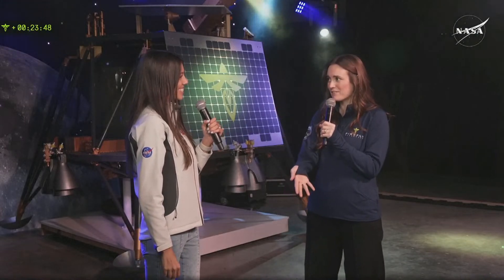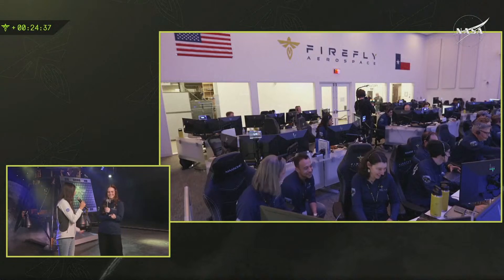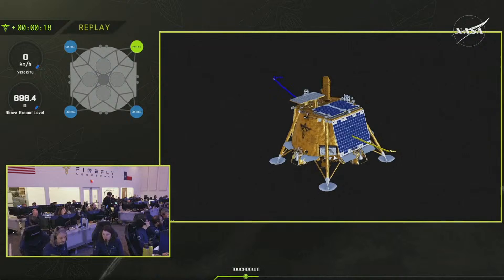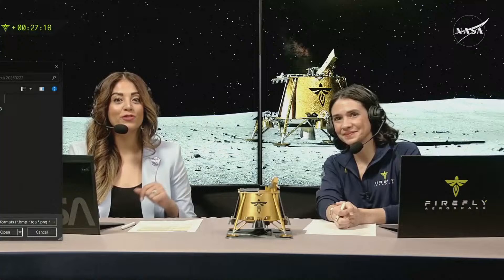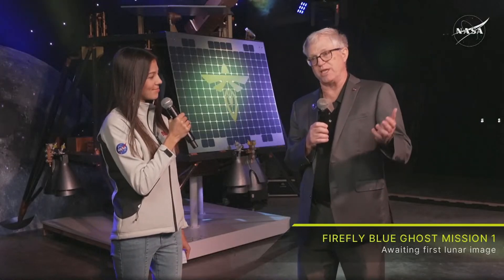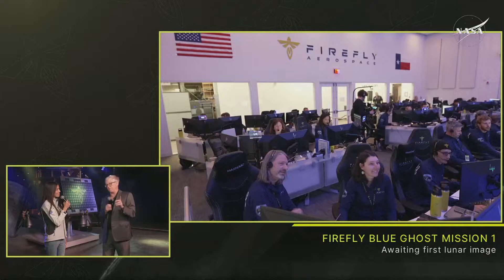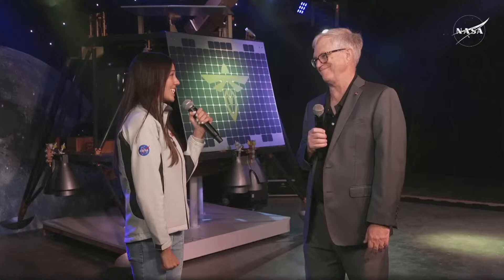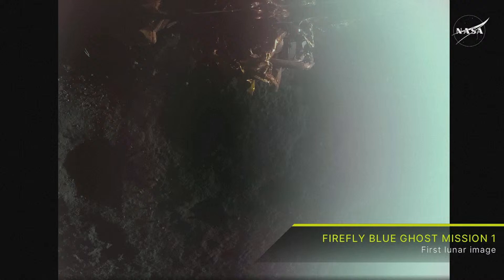Llega a la Luna la misión Blue Ghost para el segundo alunizaje privado de la historia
La sonda de la compañía norteamericana Firefly Aerospace intentará posarse hoy en la superficie lunar para realizar experimentos científicos y contemplar un eclipse solar.